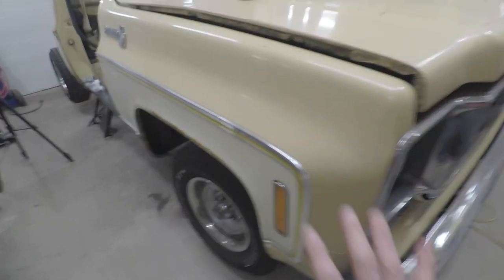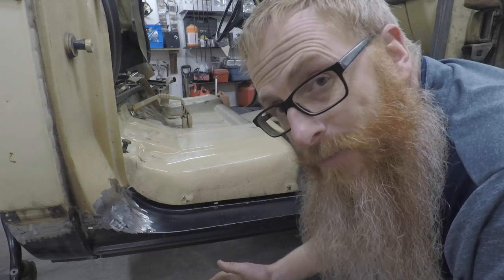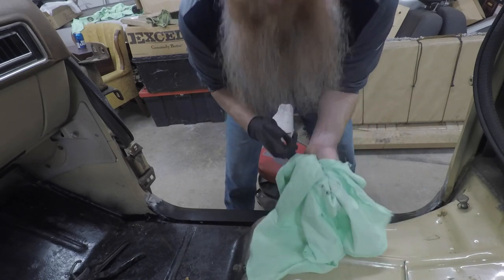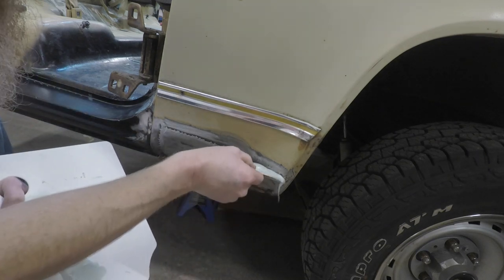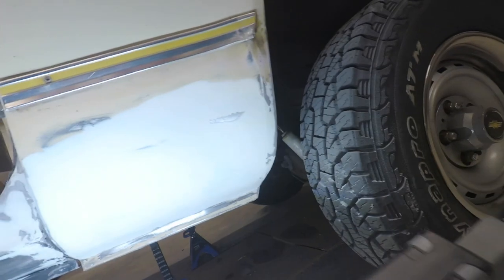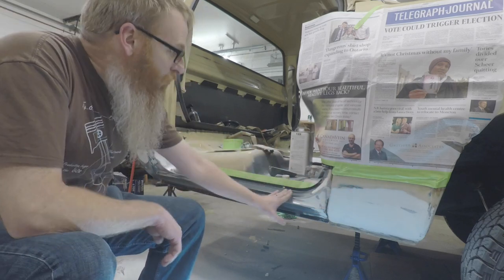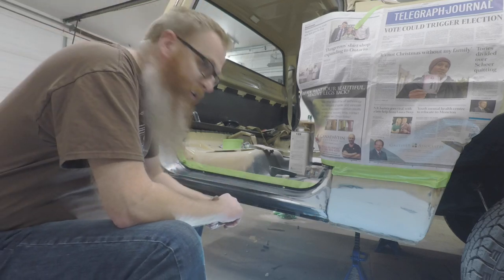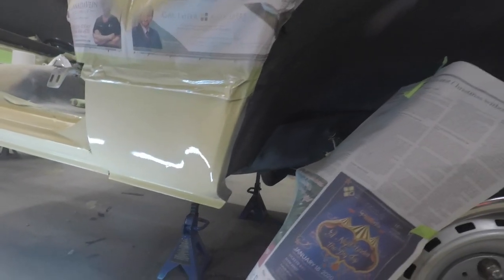COLOR MATCHING ORIGINAL BUCKSKIN PAINT ON MY 1977 CHEVY C10 TRUCK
I FINALLY GET SOME ORIGINAL BUCKSKIN PAINT ON PROJECT DALE. I THINK IT MATCHES PRETTY GOOD. LET ME KNOW WHAT YOU  THINK.

THIRD LINK
TUBEBUDDY

Jason Carr
220 Route 170

or